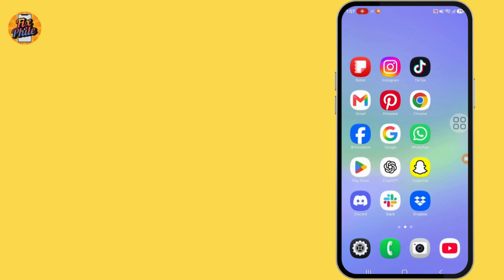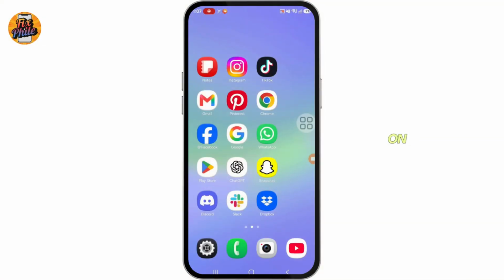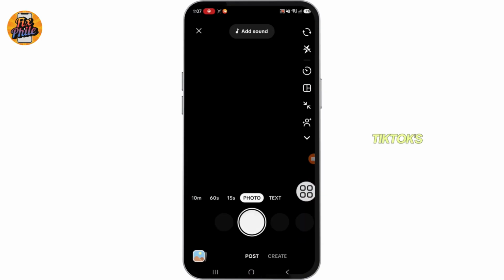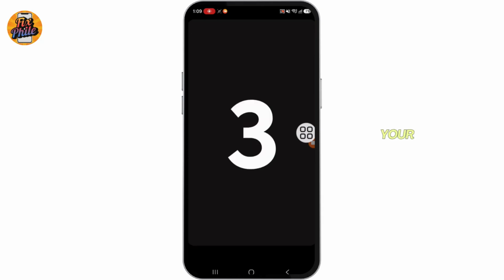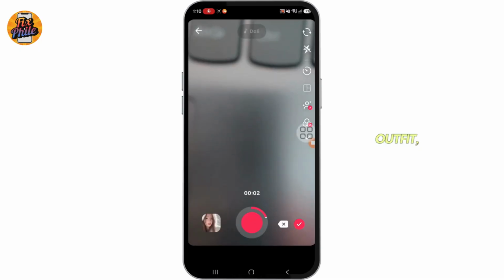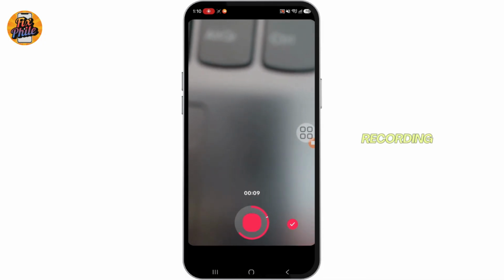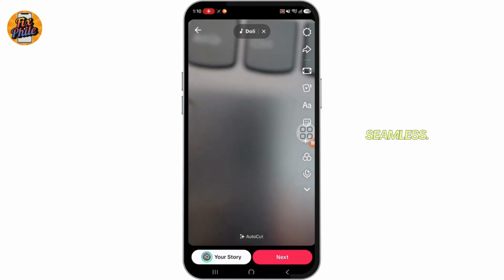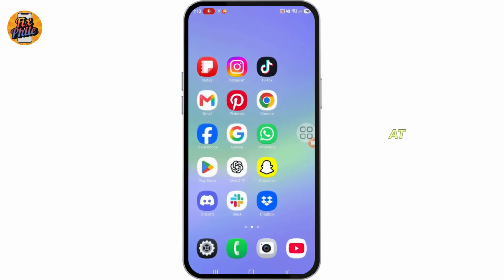How to Use TikTok Jump Feature for Videos | Add Interactive Links to Your Content (2026)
How to Use TikTok Jump Feature for Videos | Add Interactive Links to Your Content (2026). Learn how to use the TikTok Jump feature to add interactive links and connected experiences to eligible videos. This quick tutorial shows the latest steps to access the feature, attach supported content, and publish your video.

Timestamps:
00:05 – Open the TikTok App
00:24 – Create or Select a Video
00:48 – Add a TikTok Jump Link (If Available)
01:04 – Review and Publish Your Video
01:13 – Done

TikTok Jump allows eligible creators to add interactive links that connect viewers to supported third-party experiences and resources. Feature availability may vary depending on your account, region, and TikTok's current rollout. Follow this step-by-step guide to check eligibility, add a Jump link when available, and publish your video.